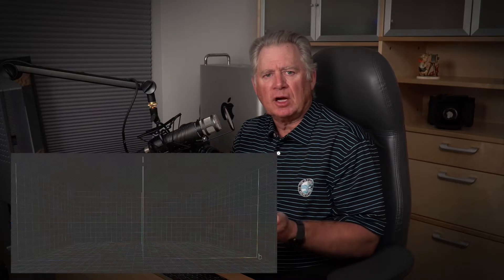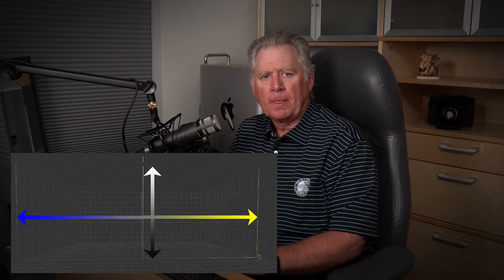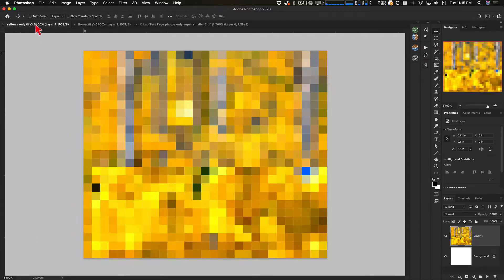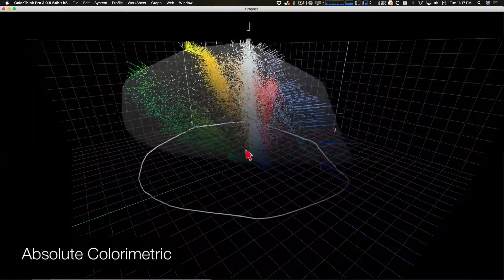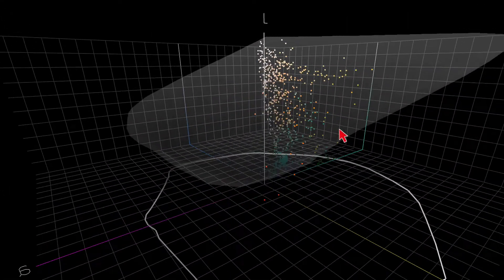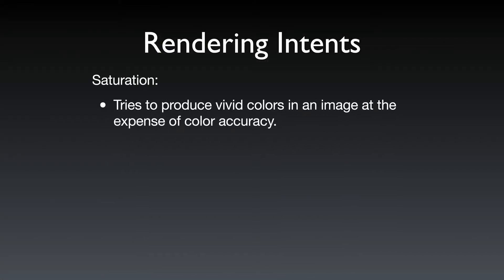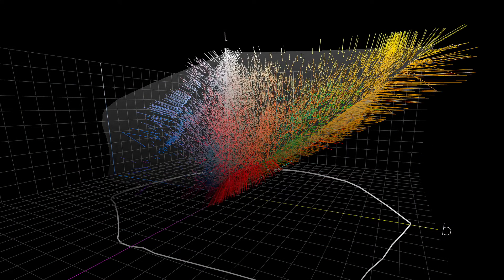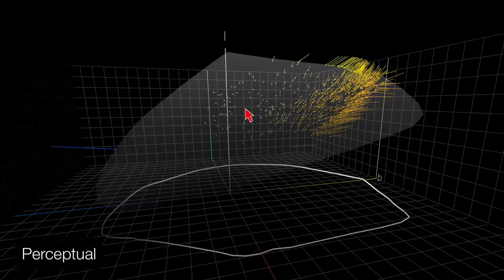Color Management Part 4: Rendering Intents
Understanding rendering intents helps with the overall understanding and trust of the underlying process of color management. In this video we explore the difference between the two rendering intents intended for photography.